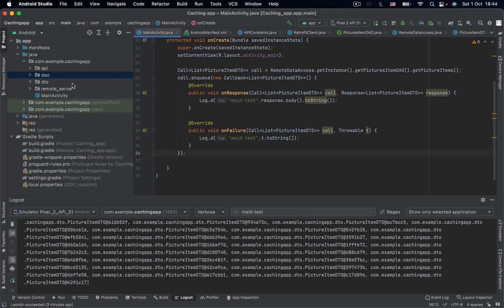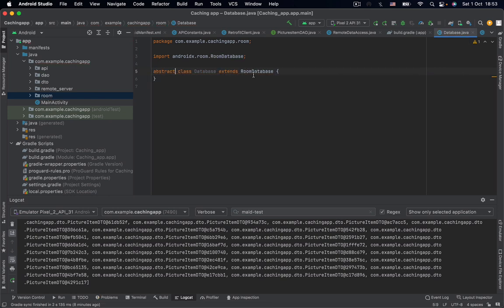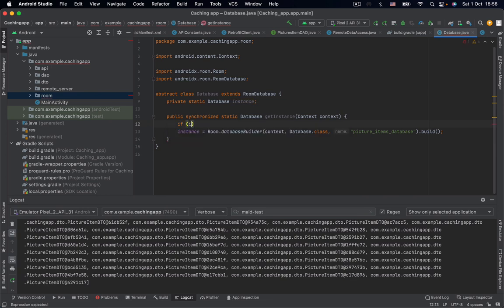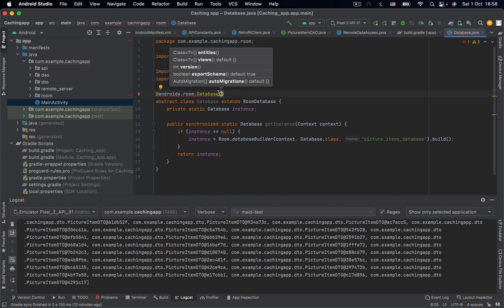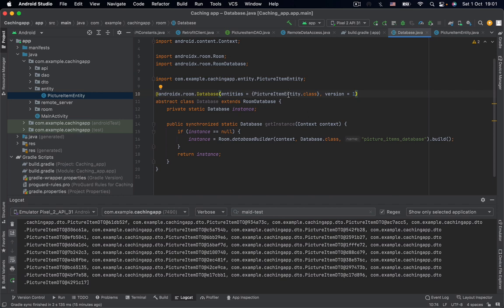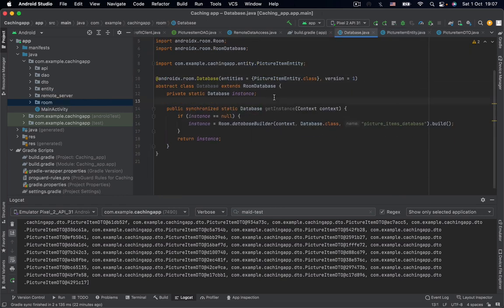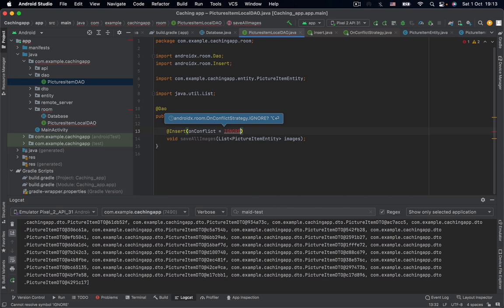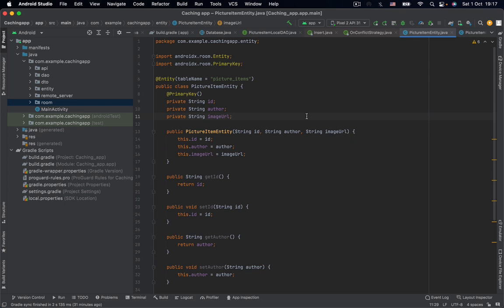MVVM - Room Database - Offline Storage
You will learn how to create Room database for offline storage